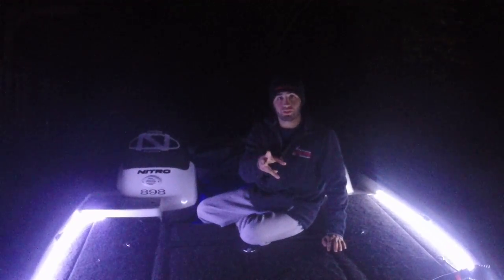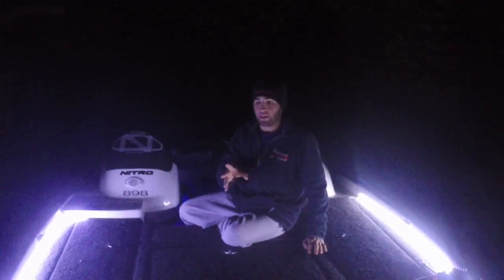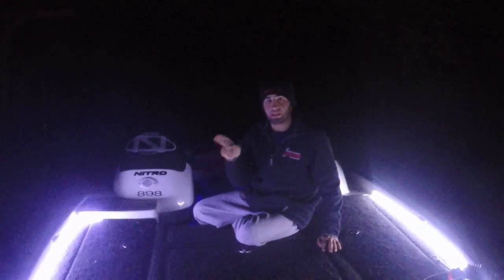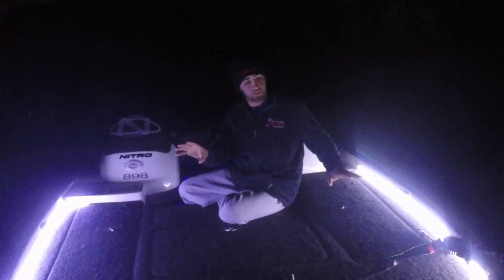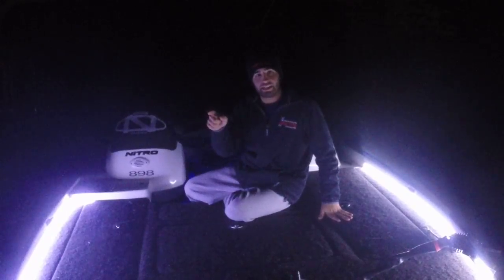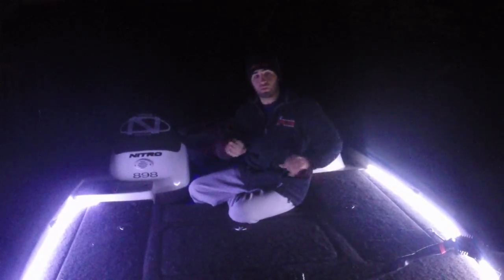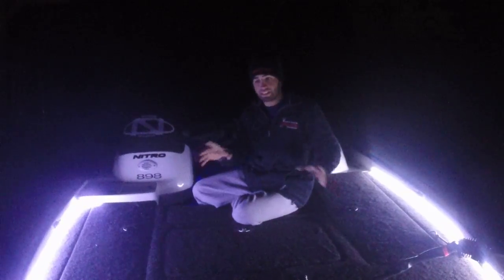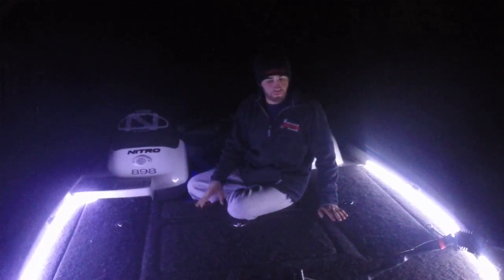Lizardleds installed on my bass boat